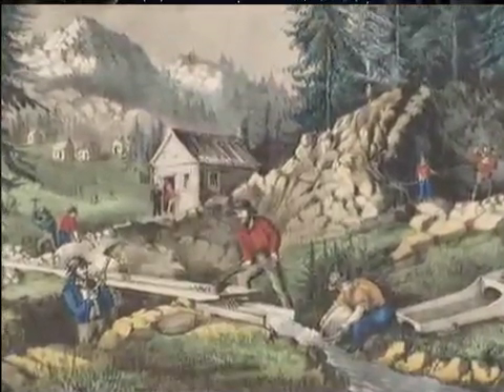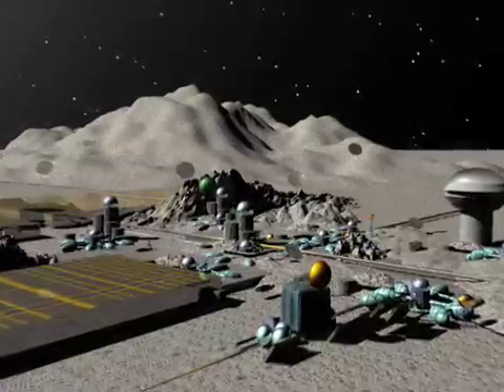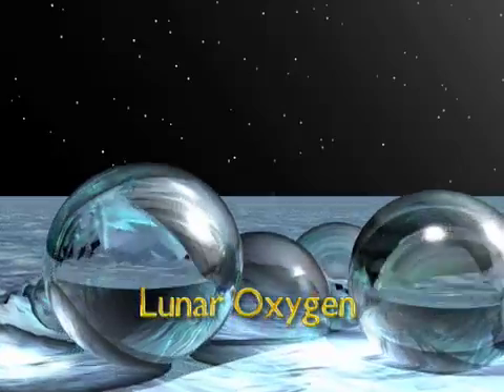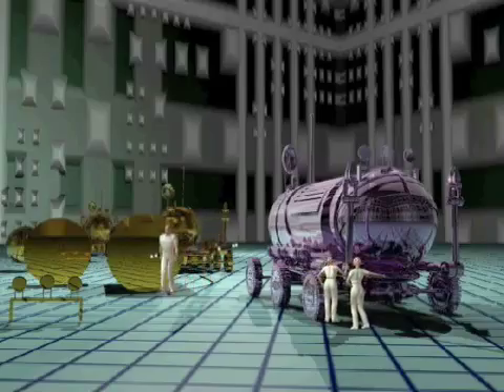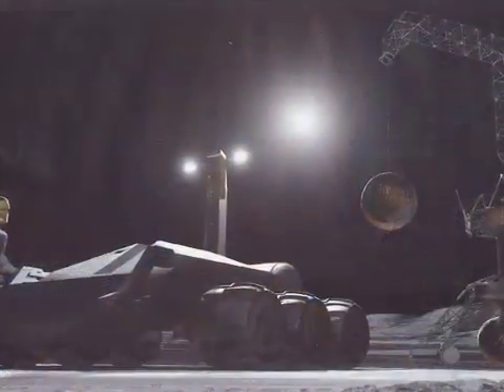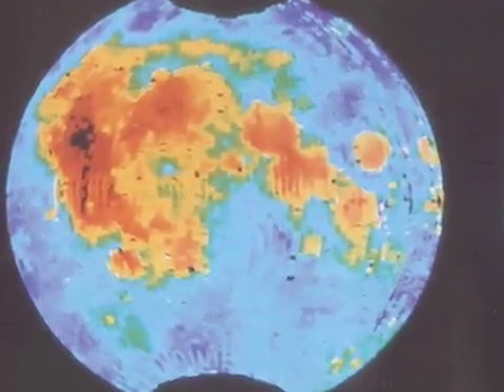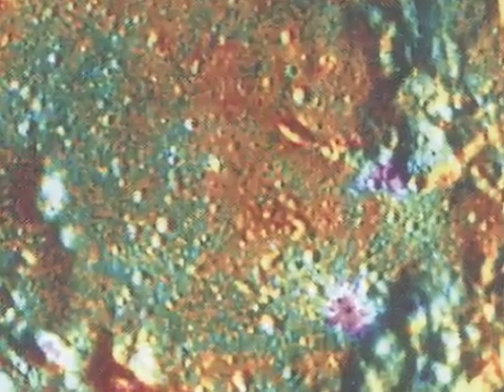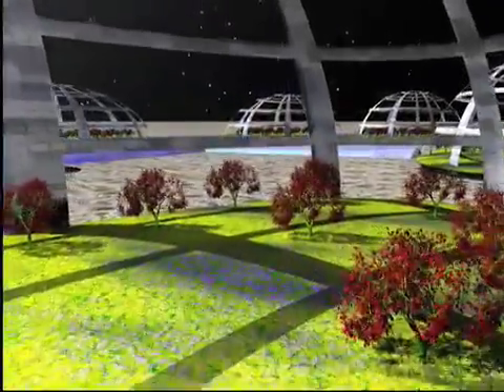Moon Rush 3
Moon resources -mining